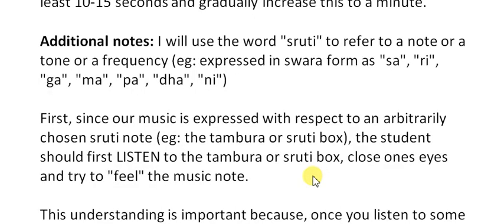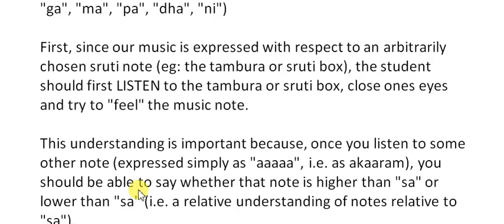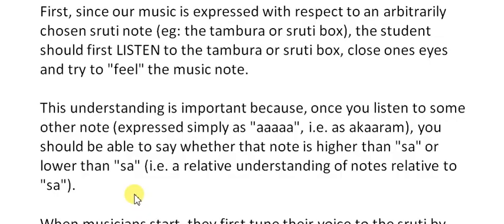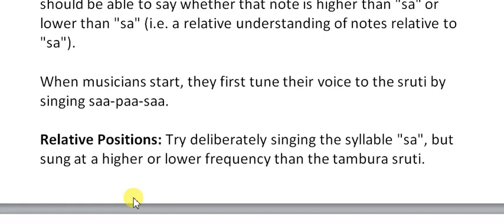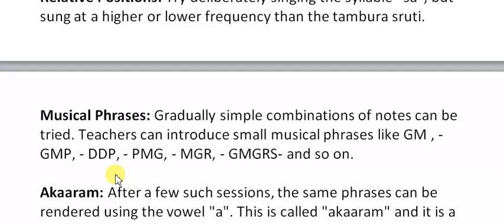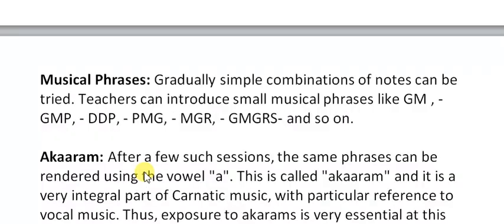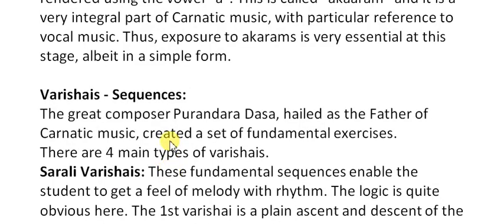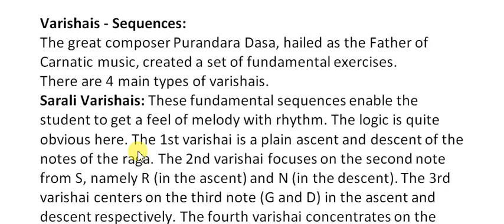Carnatic sarali varisai 1